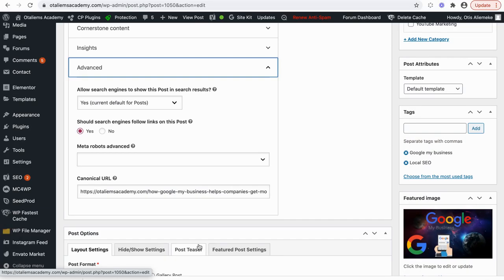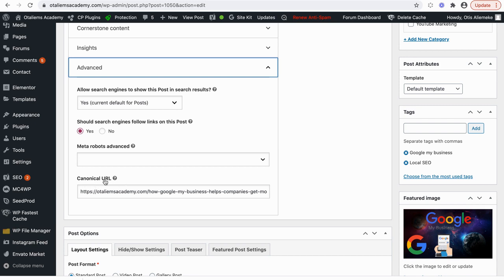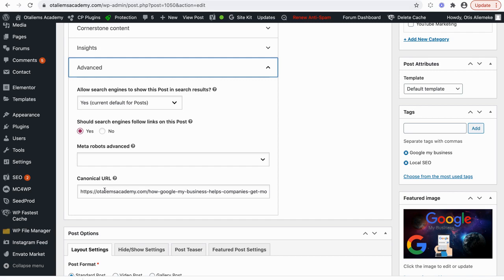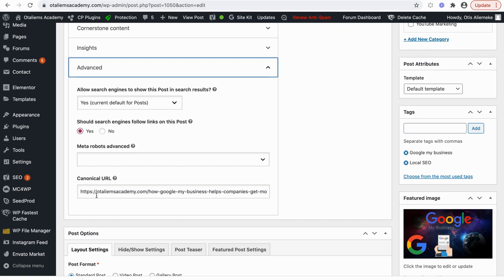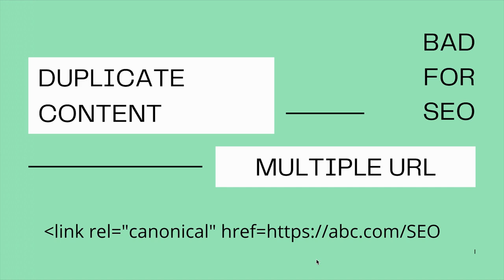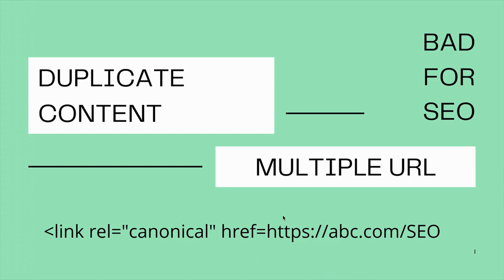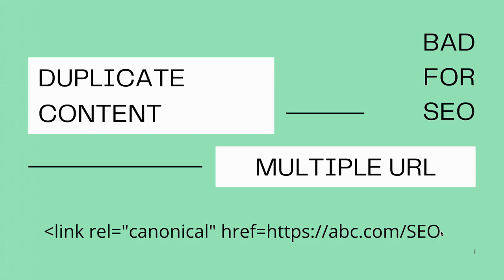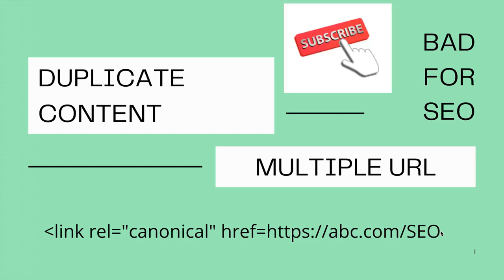How To Fix Duplicate Content [Using Html Code & YOAST SEO Canonical URL Plugin]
In this video you will learn how to use canonical tag to prevent duplicate content of webpages that have an identical page and content appearing in multiple urls.

You can add a canonical tag to your Wordpress website by using the best SEO canonical Tag plugin

When Canonical tag is required:

1. If your website is having identical or "duplicate" content appearing on multiple URLs.
2. If you have several choices for a product’s URL
3. If you want to “merge” two pages into one for search engine’s indexing.